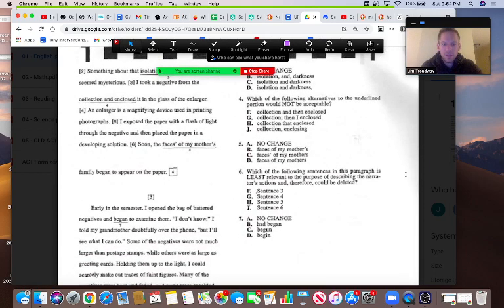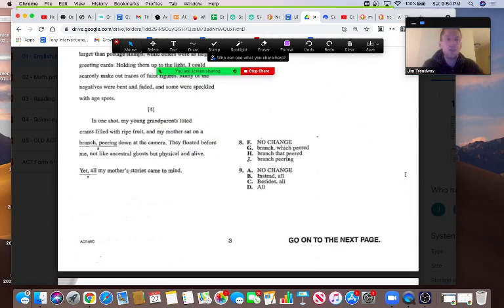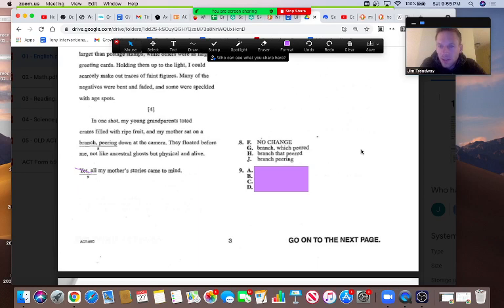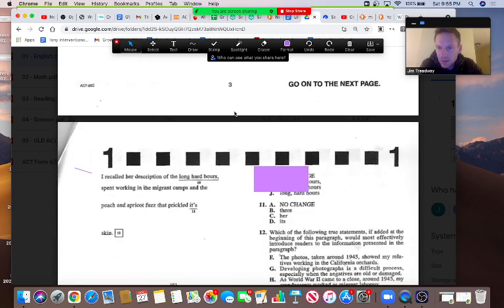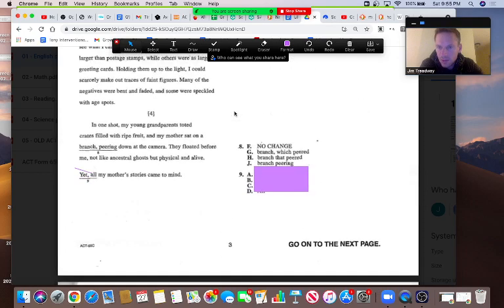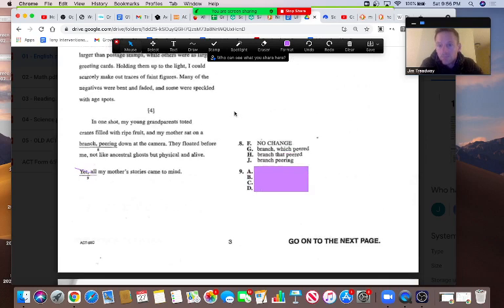Growth Wise - The BEST SAT-ACT Course - Grammar - Rhetoric Transitions Questions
[👇 Explanation below 👇 ]

Transition questions look distinctive: usually a single underlined word just at the beginning of a sentence (sometimes halfway through and after a comma), and the answers are all transition words like "however," "moreover," or phrases like "as a result."

Cover the answers. Cross out the transition word in the Passage. And read enough above and below to predict your OWN words that would work best here. THEN look at the answers.

Meanwhile, keep in mind three categories of transitions:

1. Continuers - words like "and," "moreover," "for example," etc. which CONTINUE or take deeper a thought that is already in motion leading up to this point in the story.

2. Contrasters - words like "but," "however," or even the subtle "nevertheless" that introduce an idea CONTRASTING to the one that was being made leading up to this transition.

3. Cause-and-effectors - words or phrases like "as a result," "thus," or "consequently" that clearly show a cause leading up to this transition and then an effect that will be mentioned afterwards.

You don't have to force every transition word or question into these three categories, but knowing them will help you distinguish between right and wrong answers on many of these questions.